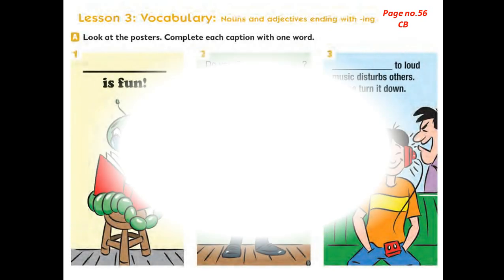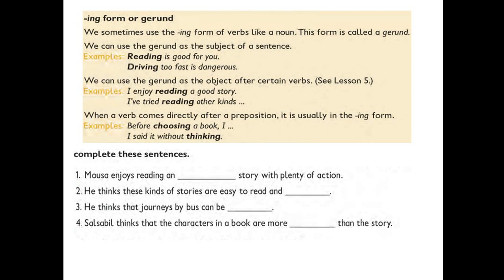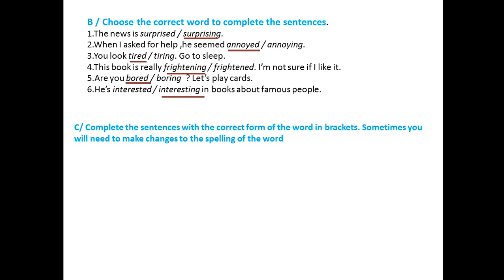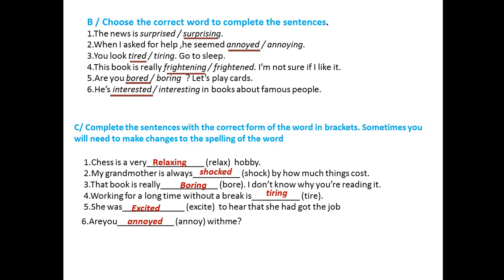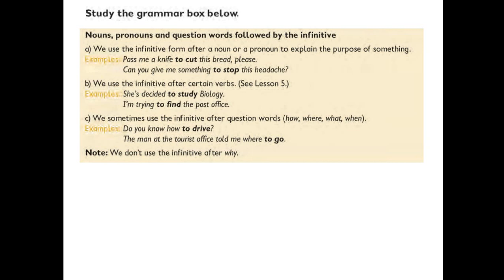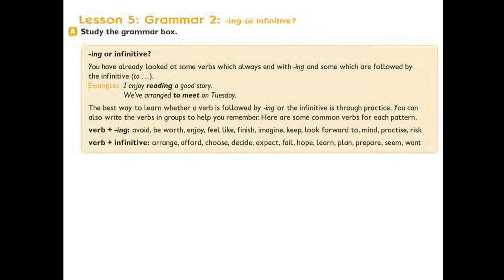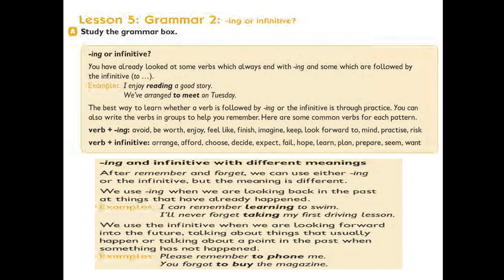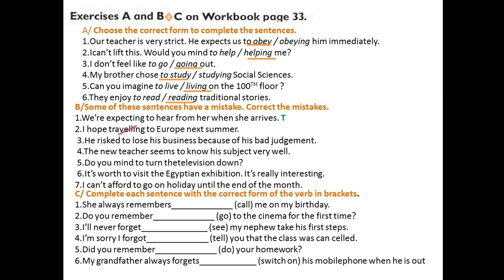Unit 5 3 + 4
اللغة الإنجليزية 3